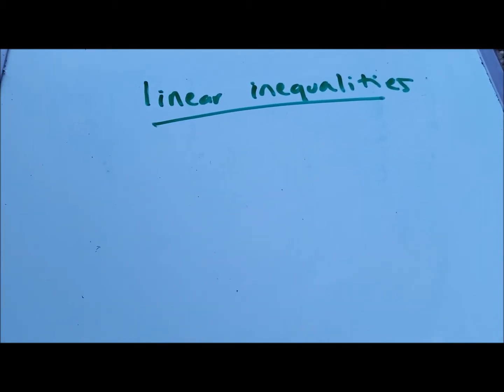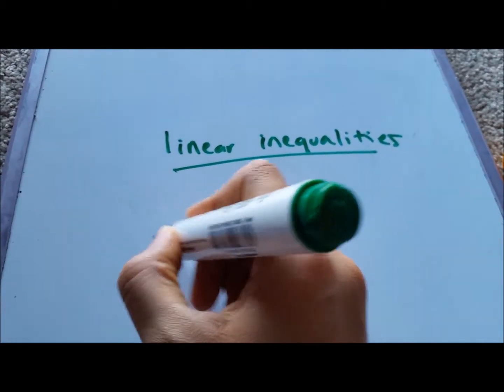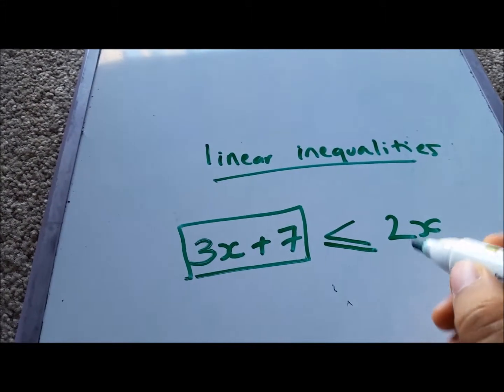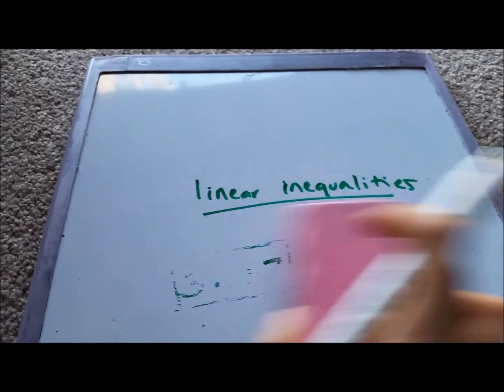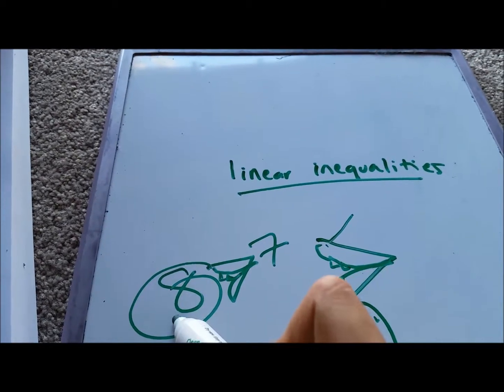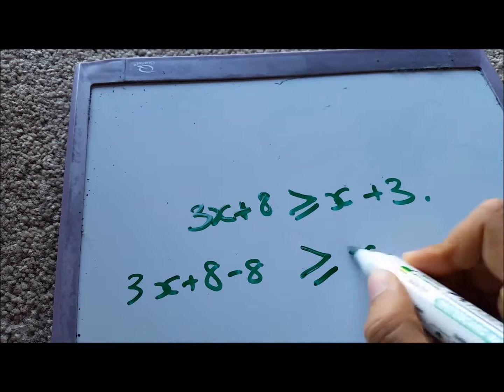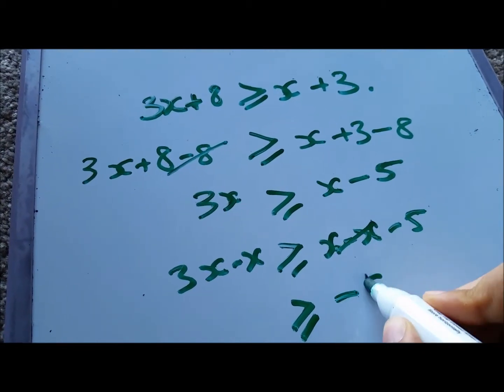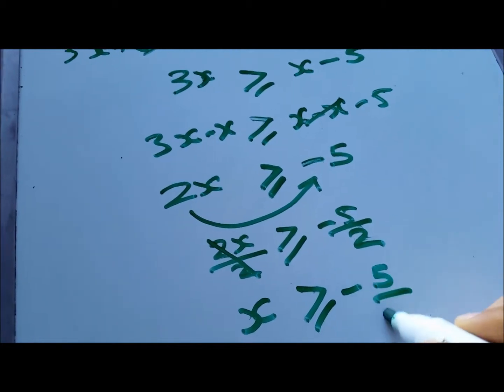Beginners Algebra | Linear inequalities :Lesson 8 | By LADYMATHS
Today we will be learning about linear inequalities. This term actually might sound a little bit scary at first but in fact we have been learning about them from primary school maths.Inequalities is basically when you look at two different linear equations and you comparethe two. So you say which one is bigger than,
or which one is equal to, or which one is less than, which one is less than and equal to and which one is greater than and equal to. Let's look at some examples. sometimes we might find that we are given a statement like 3x plus 7 is greater reallthan or equal
to 2x. what does that really mean? It really means that the value of 3x plus 7 is greater than that of the value of 2x. What is we changed the symbol. What if we turned it around to
make it face the other way? This would mean the exact opposite. This would mean that the 2x's value is greater or equal to the value of 3x plus 7. What if we remove the line?
By removing that line we actually are saying that the value of 2x is greater than 3x plus 7 so they are not equal to each other. And if we flip that to the other side, then that means that 3x +7 is greater than 2x and that they are not equal to each other. The easiest
way to really remember this is to think of this symbol, as a mouth. This mouth enjoys eating food. And it usually is quite greedy and it likes to eat the bigger numbers. So for example, if we had an 8 and if we had a 7, the mouth would ignore the 7 and go for
the 8. So it is actually pointing towards the 8. This basically says that the mouth wants to eat up the 8 because it is the bigger value and it will reject the 7 because it is small. Okay, let's look at an example. So, let's say for example we've got 3x + 8
is greater than or equal to x + 3. What we really want to do is we want to simplify this inequality and we do that by first subtracting 8 from both sides. So we are going to go 3x plus 8 minus 8 is bigger than or equal to x plus 3 minus 8. This 8-8 is equal to 0 so
we are going to just have 3x. And here we are going to have x+3-8 is equal to x minus 5. Now we want to subtract x from both sides,
because ultimately we want the x's on one side and the, just the singular numbers on the other side. So we are going to get x minus x minus 5 and 3x-x. These two x's are going to be crossed out and become zero. And we are going to be left with -5 on the right hand side. And then 3x-x is equal to 2x. We
want to figure out what, we want to treat this as if we are figuring out an algebraic equation, so we want to isolate x and keep it on its own. The way to do that is to divide
both sides of the equation by 2. So we want to do 2x divided by 2, -5 divided by 2. These two cross out and we are left with xis greater than or equal to -5 over 2. And that is our answer. And as always,
Happy studying!